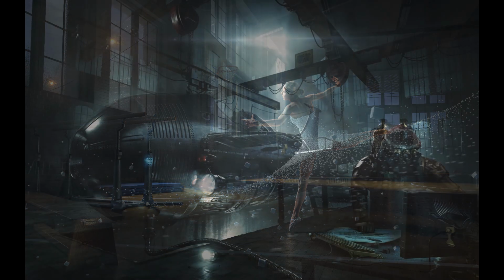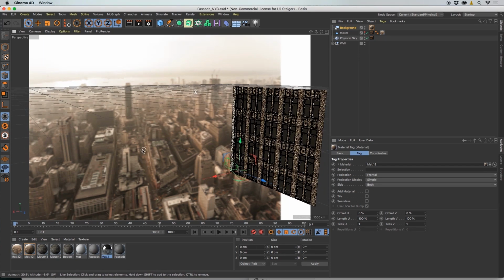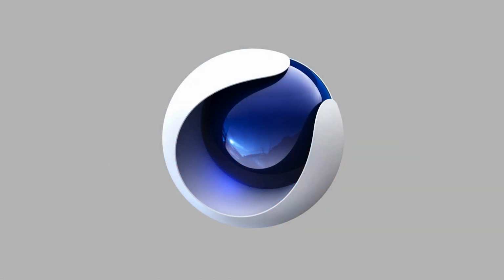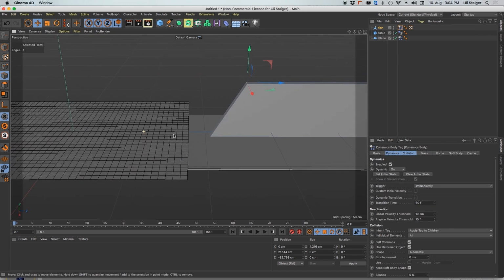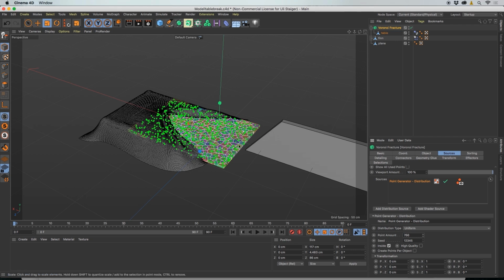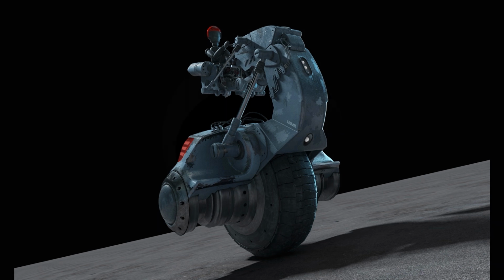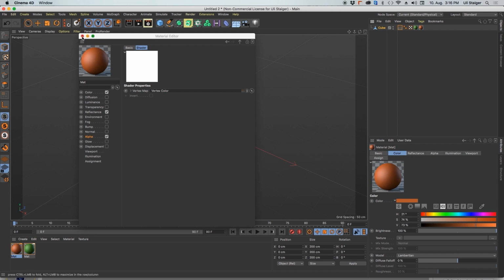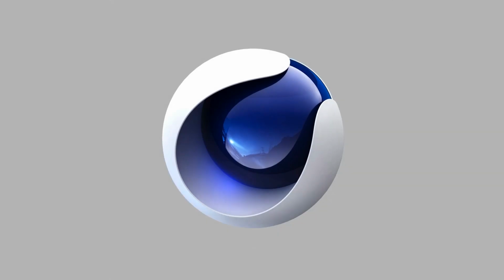Uli Staiger @ The 3D and Motion Design Show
Combining Photography and CGI to Create Hyperrealistic Imagery

Uli works as a digital artist for international companies and agencies. He combines Cinema 4D, Photoshop, and photography to an all-new experience. His hyper-realistic images always tell a story full of eye candy and little details. Once a month Uli cleans his monitor from all the polygon and pixel dust...